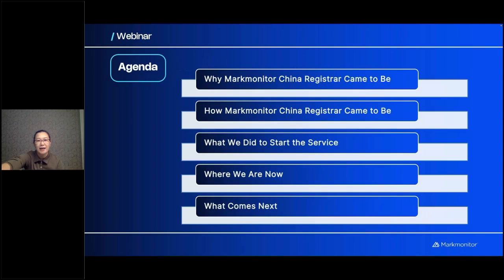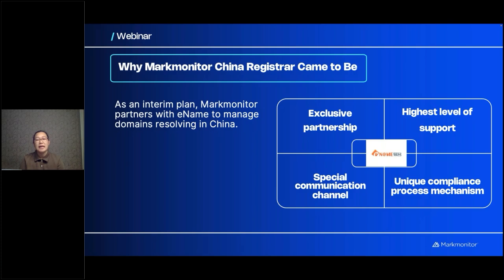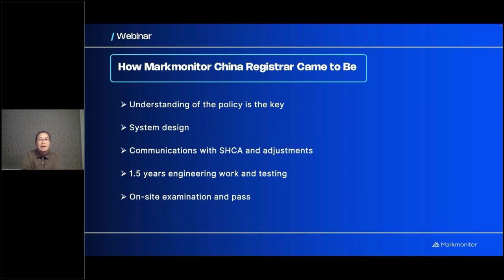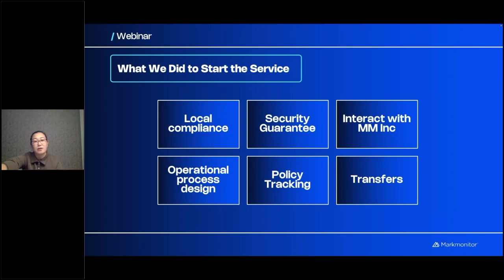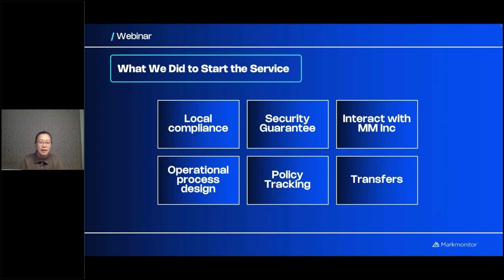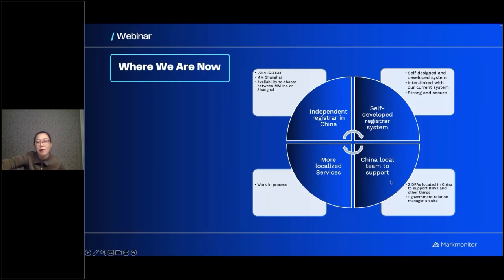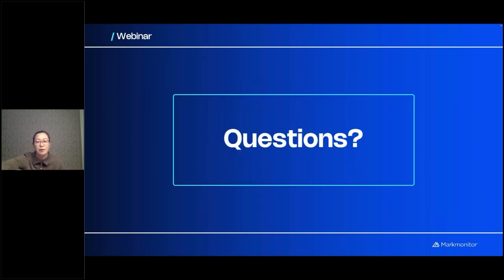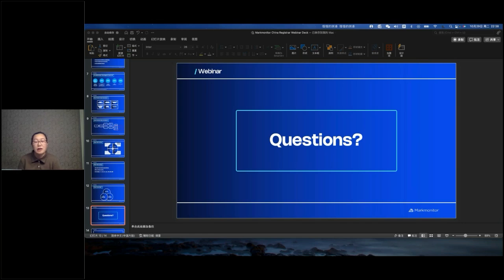Learn How Markmonitor China Registrar Can Help Your Global Business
Learn about how the Markmonitor China Registrar operates in this recorded webinar. Here, Heidi Zhang, Head of Markmonitor China, discusses how Markmonitor China came to be, its relationship to the larger Markmonitor Corporate Domain Registrar, and how using it can help your brand stay compliant with all local regulations when launching your website(s) in China.